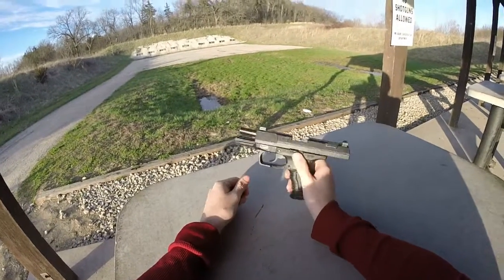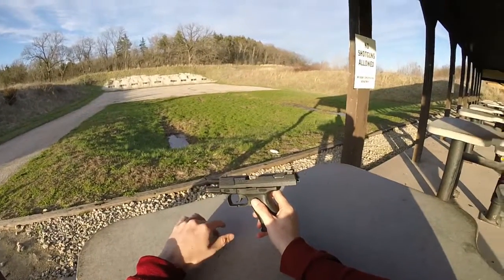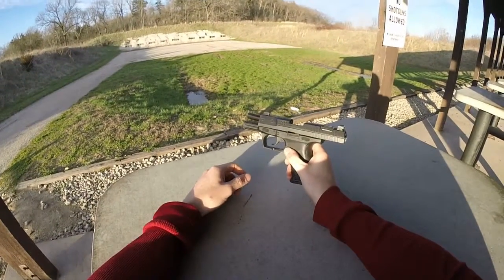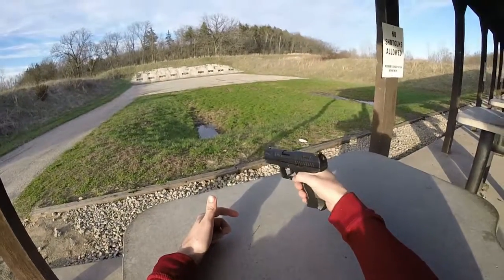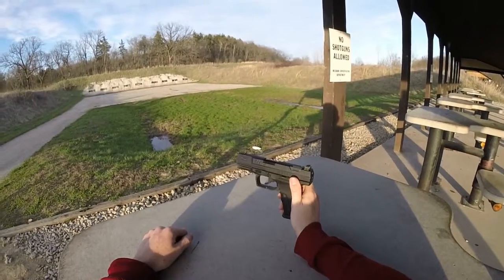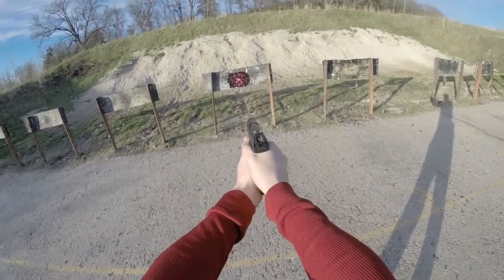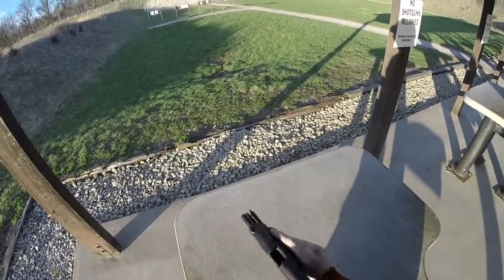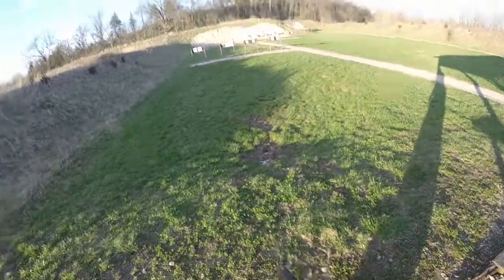P99 review AS vs QA 9mm vs .40S&W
Unfortunately I can't do a side by side review of the two pistols. Regardless these are my thoughts on the two trigger types and calibers.

Let me know if you have any questions about the pistol and I'll try my best to answer.

Get FREE Bitcoin by signing up for a FREE Fold prepaid debit card!